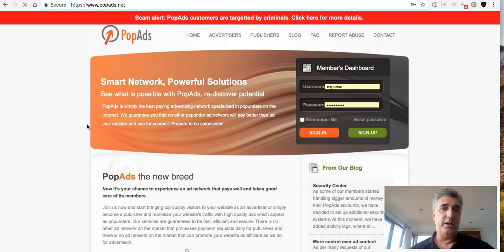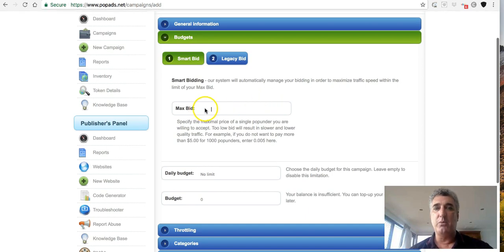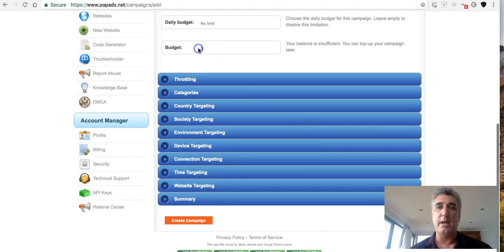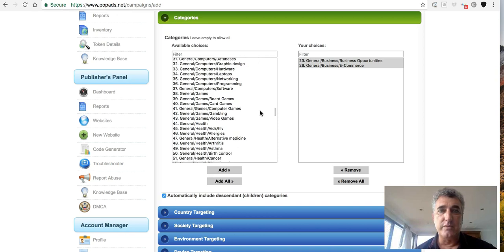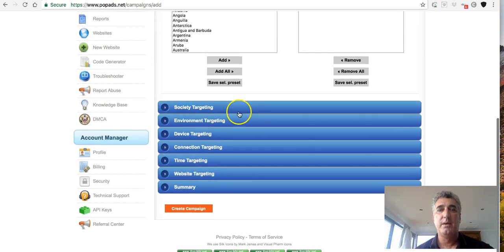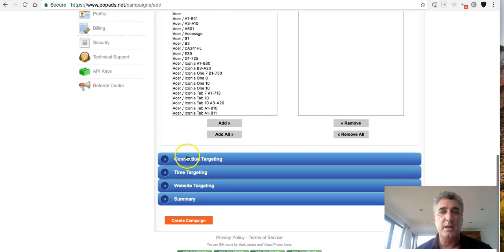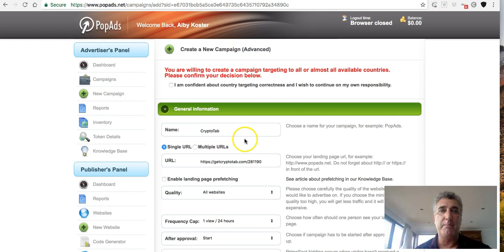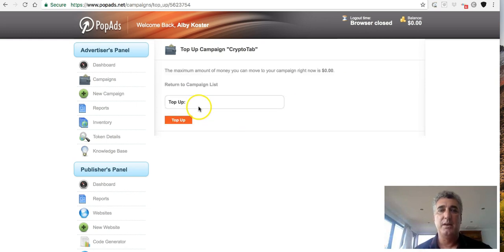Traffic Source 2 To Get CryptoTab Referrals